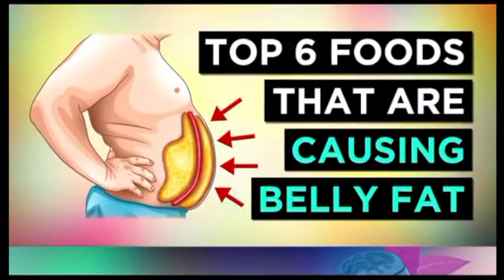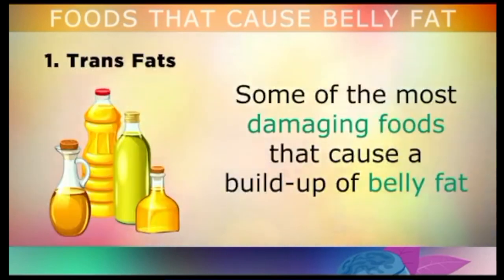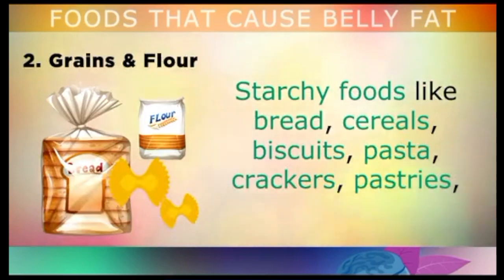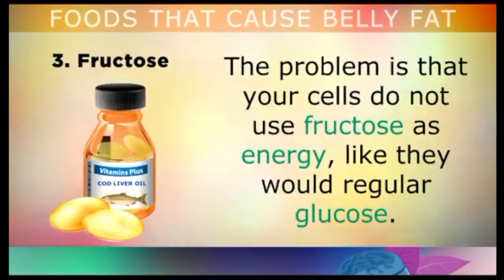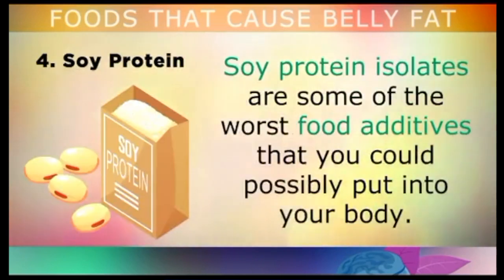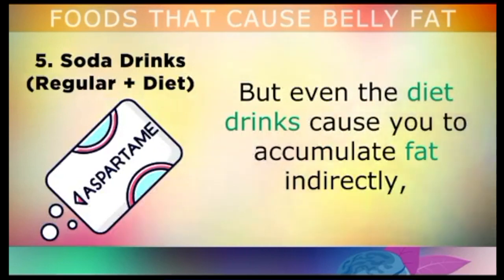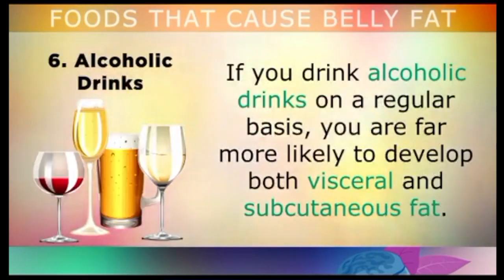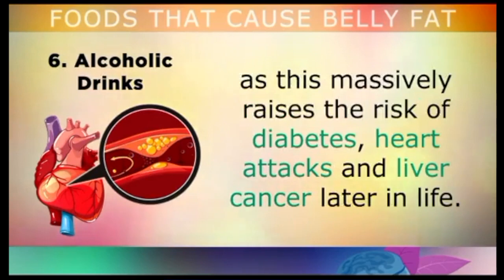6 Foods that causes belly fat!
Video by: softlifemindset